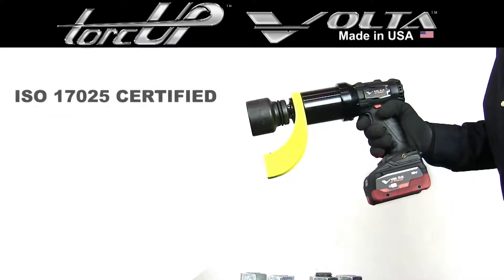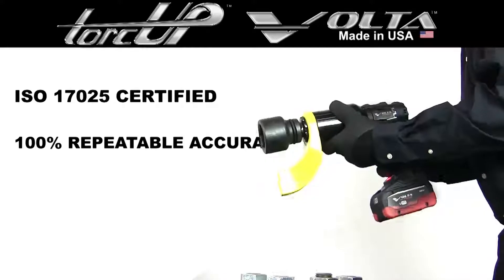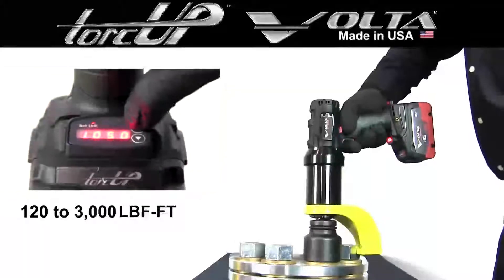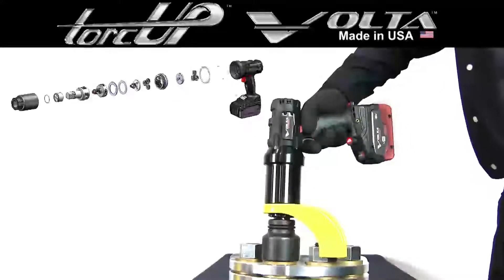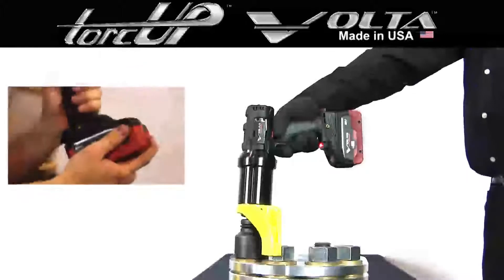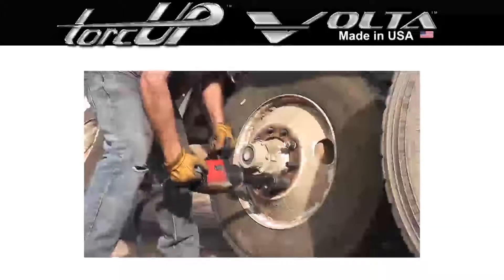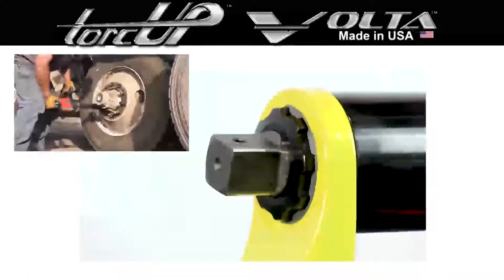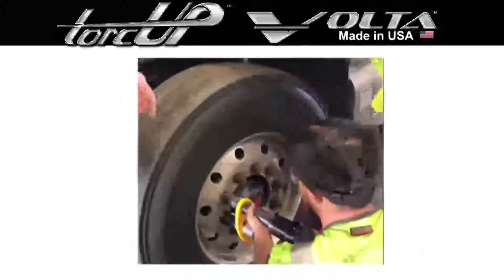Volta Battery Torque Wrench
TorcUP's Volta is a Non-Impacting Continual Rotation Battery Torque Wrench with a field friendly interface.  The most cost competitive Battery Torque Wrench on the market, and it's made in the USA!